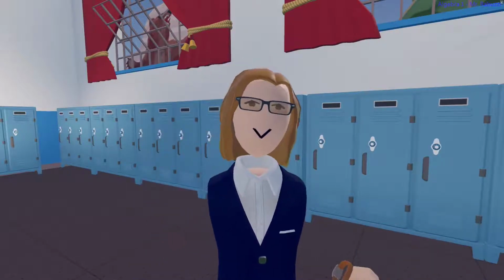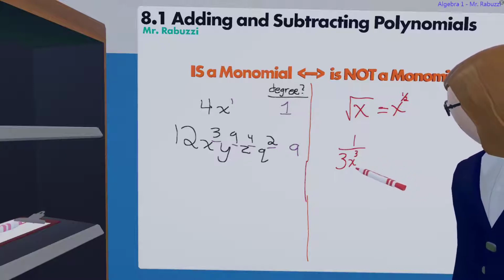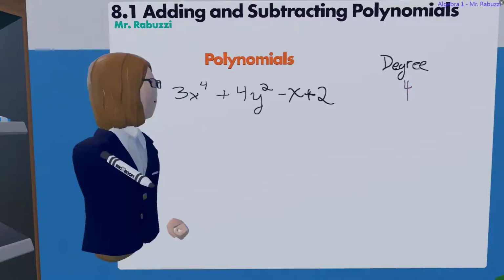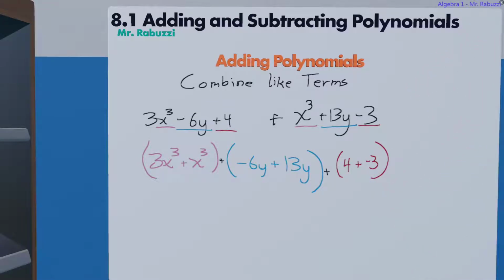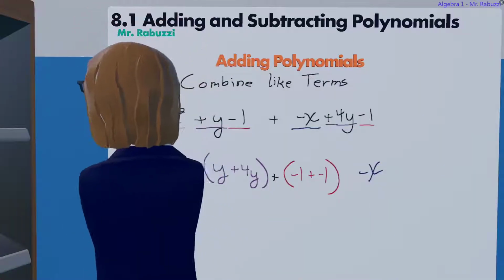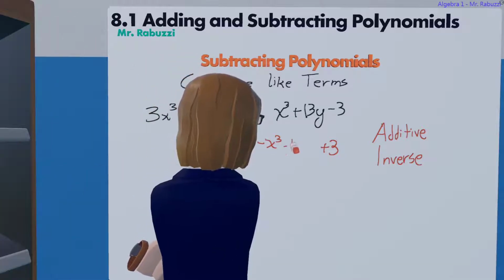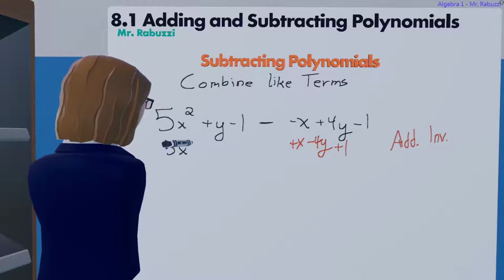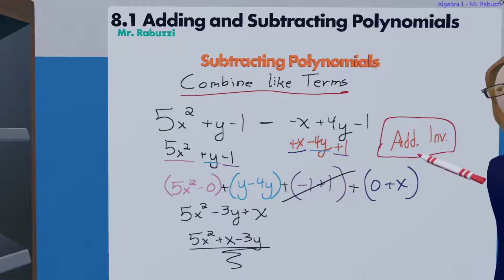Mr. Rabuzzi Algebra 1 = Lesson 8-1